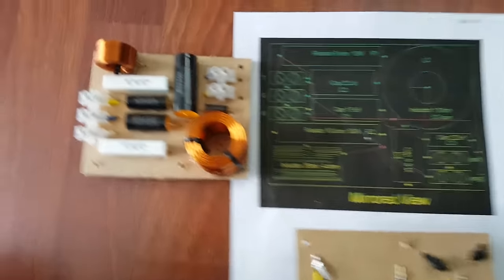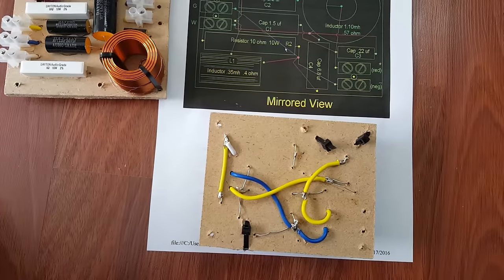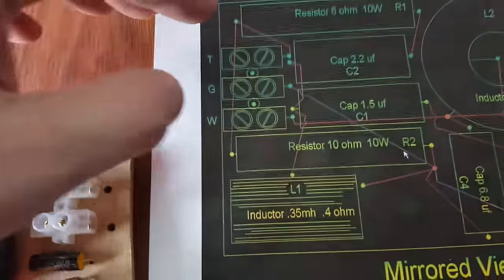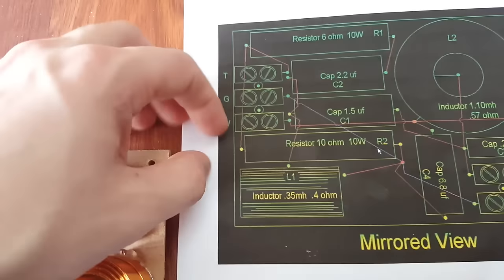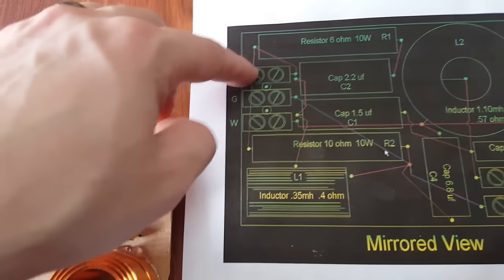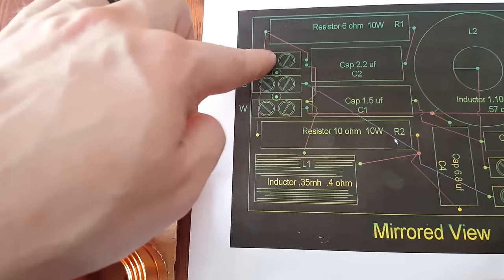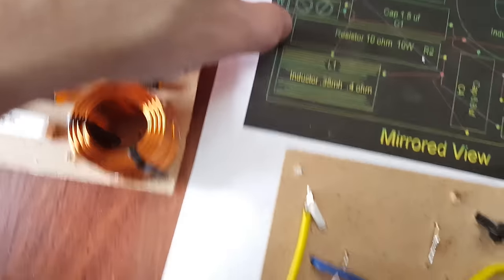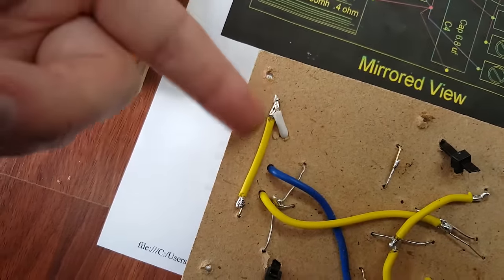Overnight Sensation Crossover Build - Part 3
Many people are confused on how to build the Overnight Sensation crossovers and or read the schematic.  I will teach you how to read the schematic and build the crossover.